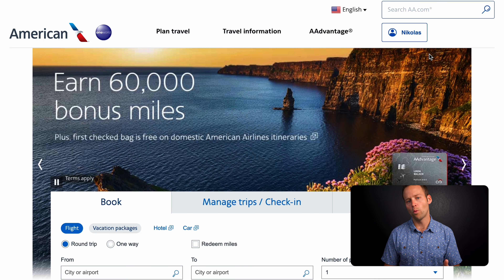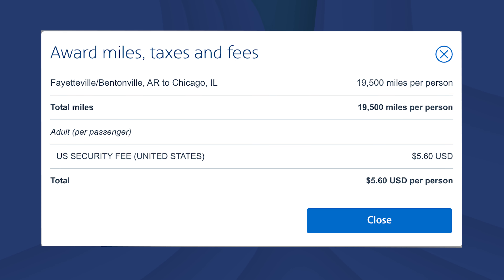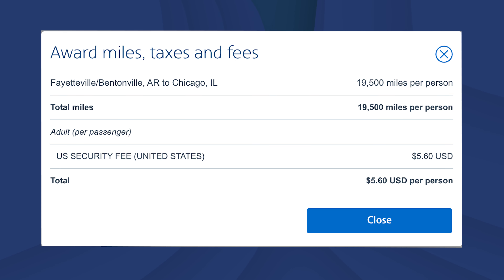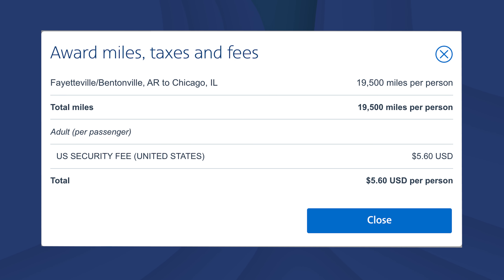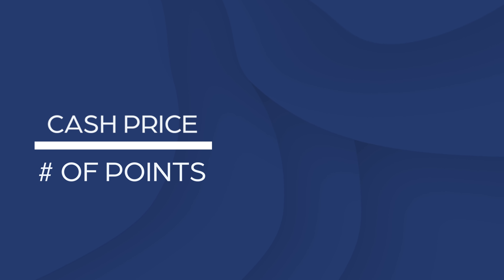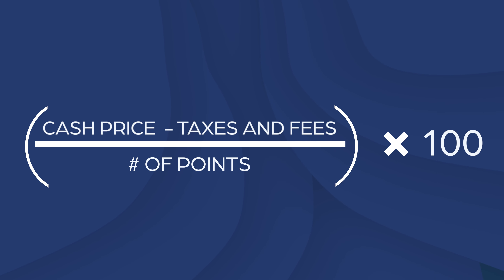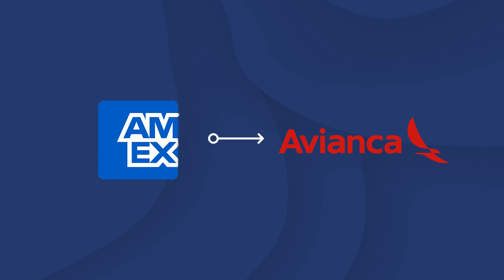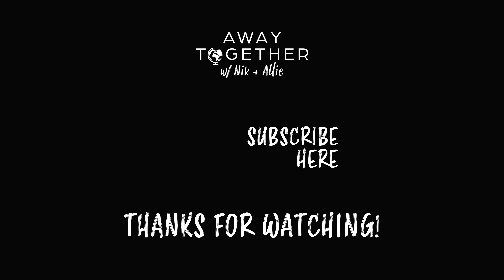Fly BUSINESS CLASS for $5.60 | How to Redeem Points for Travel (Pt 2)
Exactly how to Redeem Your Points and Miles and Fly Business Class Cheap! Click "Show More" to see Ad Disclosure

Dive into the world of travel hacking with me as I reveal how I flew Business Class from Chicago to Vienna for just $5.60!

This is Part 2 of our series, where we explore points redemption strategies, from how to use airline miles to booking with hotel free night awards. Learn about the taxes and fees you can't avoid, and the multi-night discounts you shouldn't miss. We'll also delve into credit card travel portals and travel credit card transfer partners. Want to know the real value of your points? We'll discuss travel card points valuation and even introduce you to a points redemption calculator. Whether you're new to travel hacking or looking to elevate your game, this guide is packed with actionable tips and case studies, like my Austrian Airlines Business Class flight review, to get you flying high in no time.

Credit Card Consultations have been suspended for the time being.

The Best Universal Travel Adapter

⏰ Timecodes ⏰
0:00 How to Redeem Your Points and Miles
1:18 I. Points Redemption Strategies
2:07 #1: How to Use Airline Miles
2:52 Taxes and Fees
3:23 #2: How to Use Points for Hotels
3:55 Pay with Points and Cash
4:13 Hotel Free Night Award
4:36 Multi Night Discounts
4:56 #3: Credit Card Travel Portals
6:08 #4: Travel Credit Card Transfer Partners
6:28 How to Transfer Points to Travel Partners
7:07 #5: Airline Alliances
8:15 II. Travel Card Points Valuation
8:55 The Points Guy Values
9:39 How to Calculate Points Redemption Value
10:42 Points Redemption Calculator
12:07 III. Case Study: Austrian Airlines Business Class
12:20 United Airlines Reservations
13:30 Avianca Airlines Reservations
13:43 Points Sweet Spots
14:11 Austrian Airlines Business Class Flight Review

Offers are current only as of the time of the video publishing date and may have changed by the time you watch it.

Away Together is part of an affiliate sales network and receives compensation for sending traffic to partner sites, such as Milevalue.com. This compensation may impact how and where links appear on this site. This site does not include all financial companies or all available financial offers. Terms apply to American Express benefits and offers. Enrollment may be required for select American Express benefits and offers. Visit americanexpress.com to learn more.